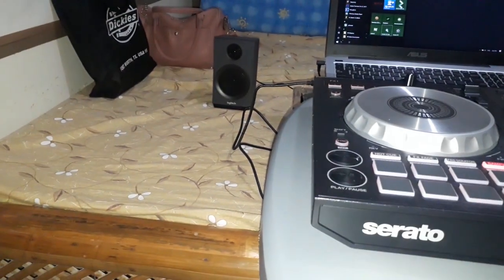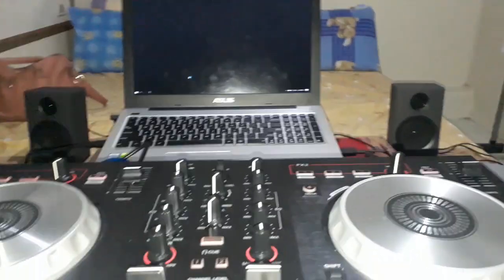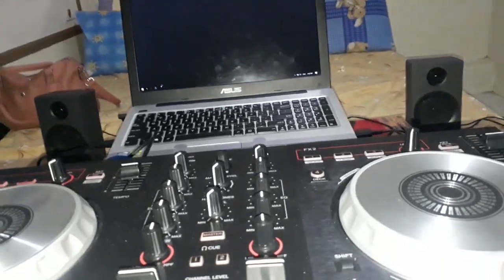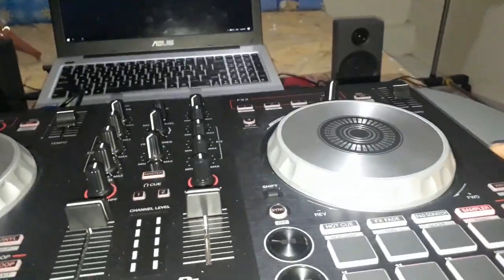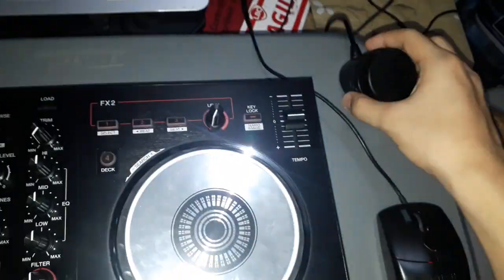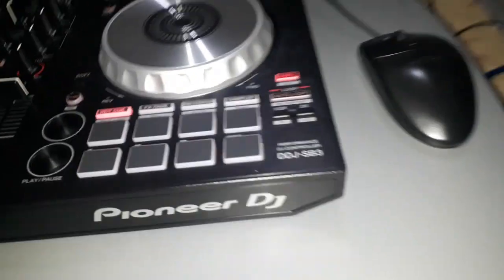$620 MOST EXPENSIVE 2.1 CH SPEAKERS SOUND CHECK